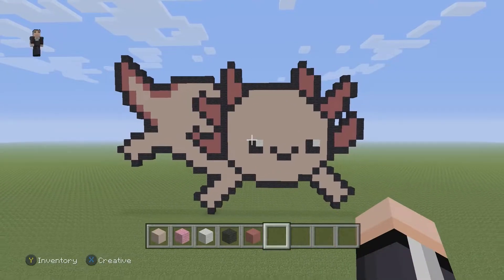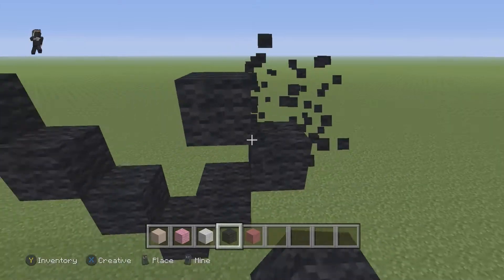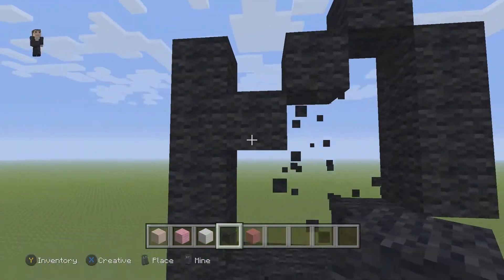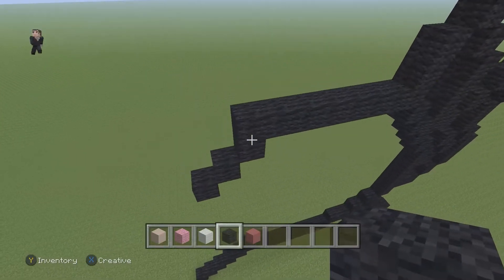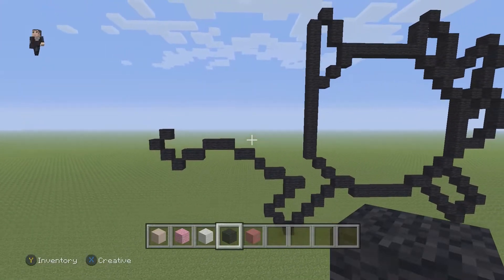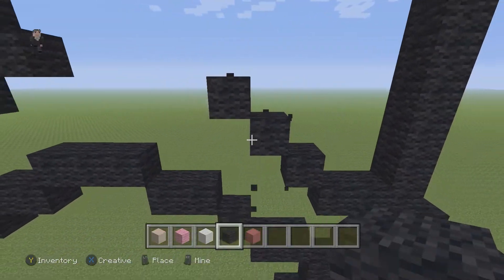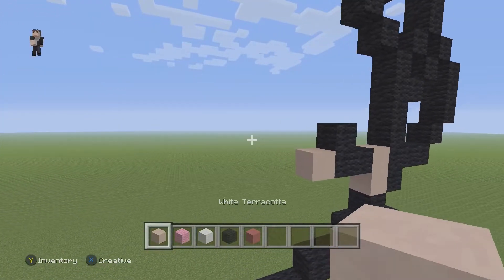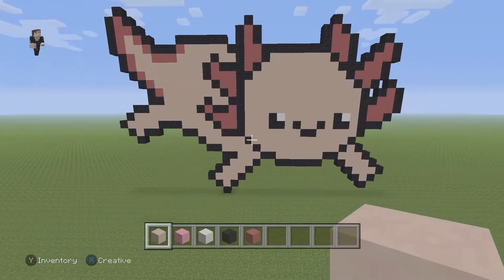Minecraft Pixel Art - Axolotl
The axolotl, Ambystoma mexicanum, also known as the Mexican walking fish, is a neotenic salamander related to the tiger salamander. Although colloquially known as a "walking fish", the axolotl is not a fish but an amphibian. The species was originally found in several lakes, such as Lake Xochimilco underlying Mexico City. Axolotls are unusual among amphibians in that they reach adulthood without undergoing metamorphosis. Instead of taking to the land, adults remain aquatic and gilled.

🎮XBOX: Mr Riley 24
🎮PlayStation: MR_Riley_24